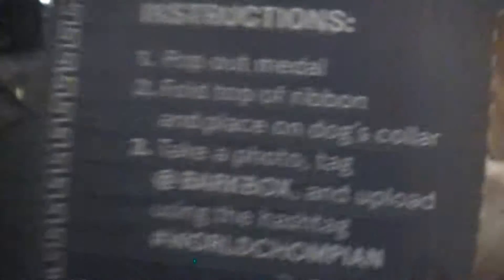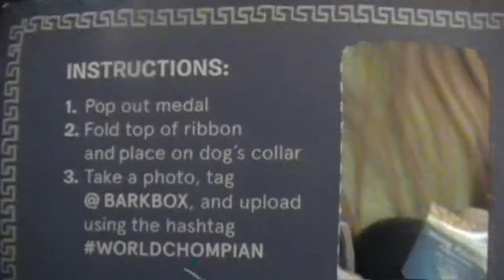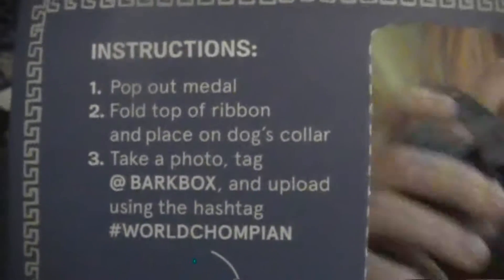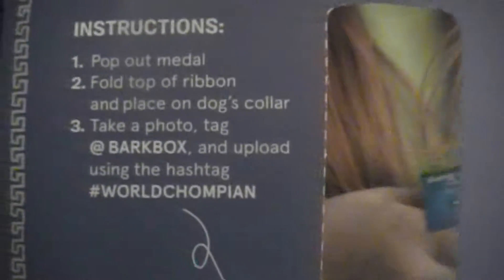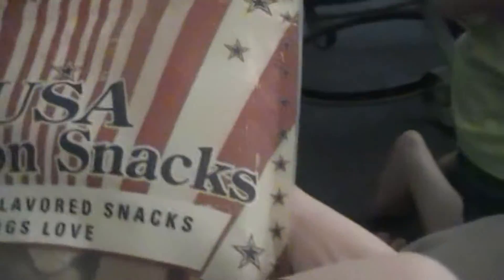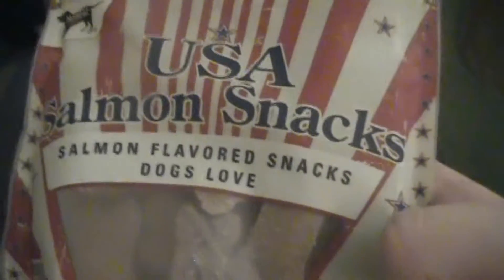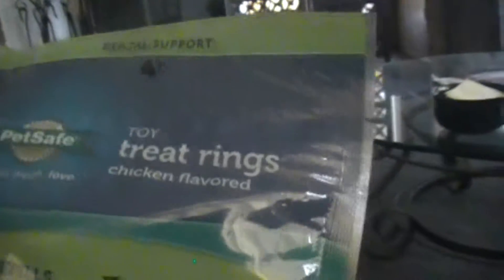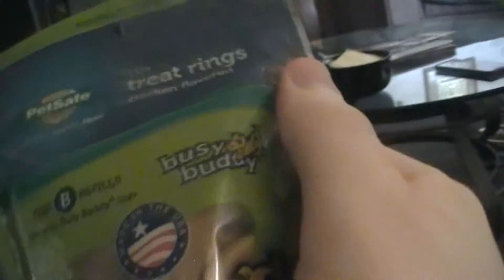Barkbox World Champions theme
We do monthly barkbox videos ^.^
i blocked out the address on the box with the warcraft picture XD